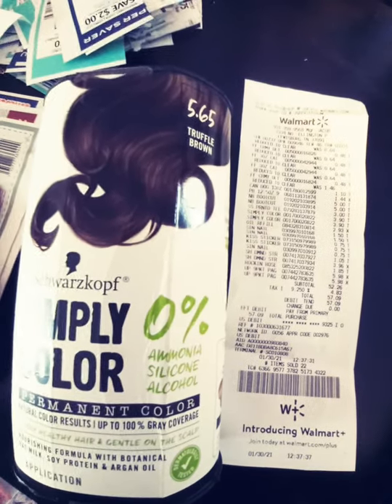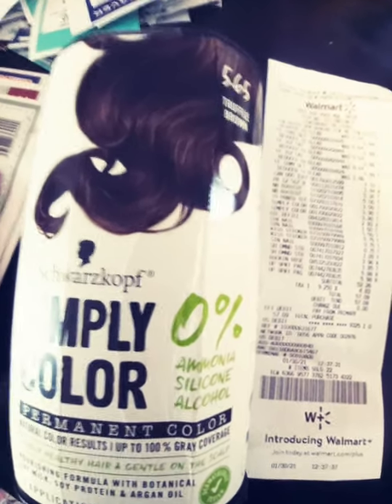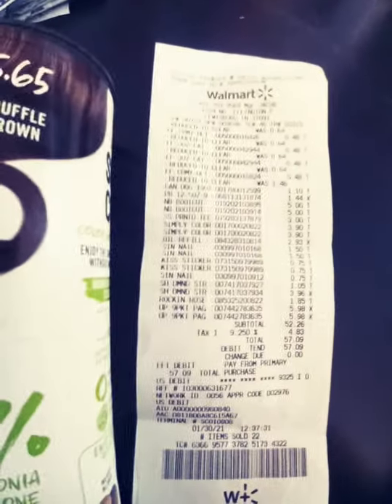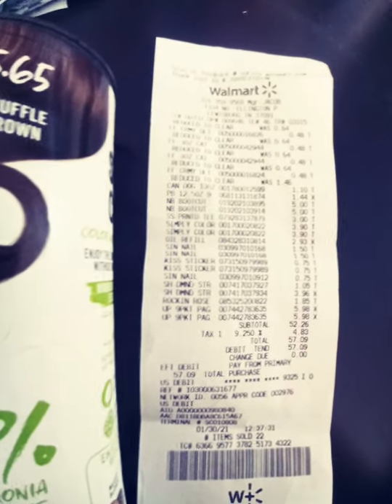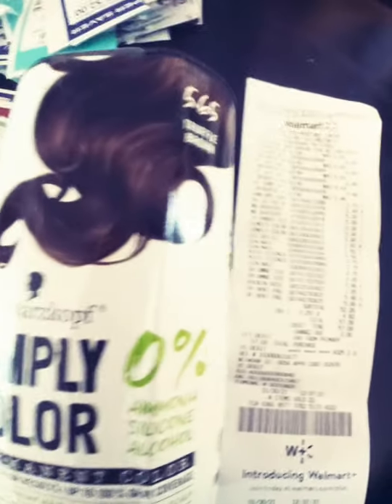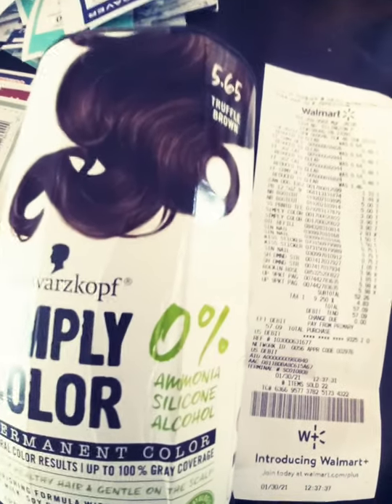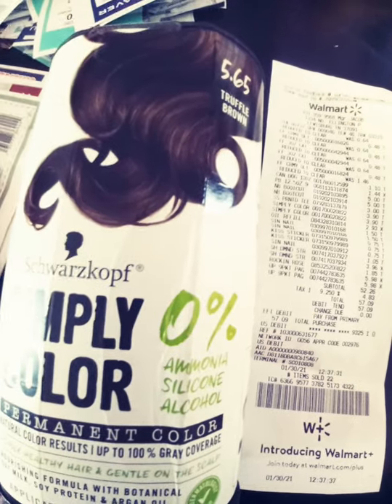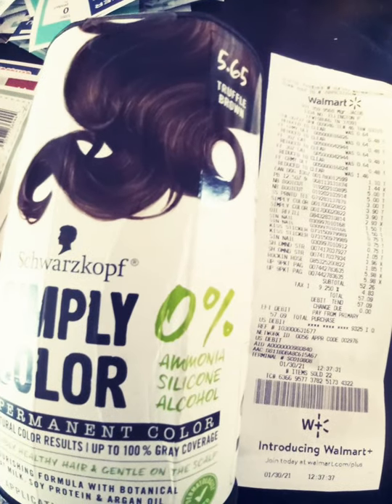Walmart hair color 1/31/21 .90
Hair color marked down 3.90

Pay only .90 regular price 9.97